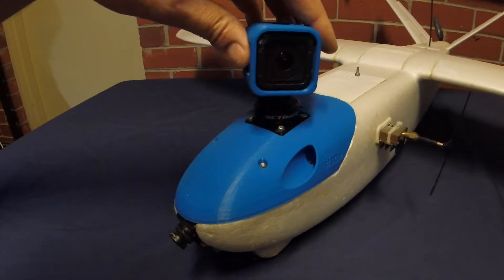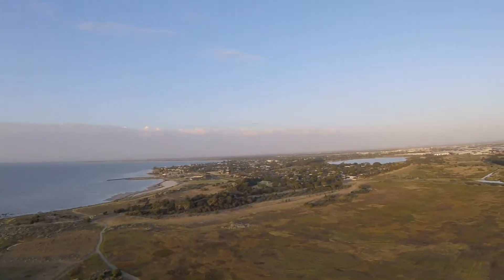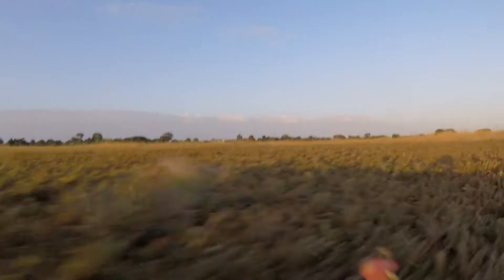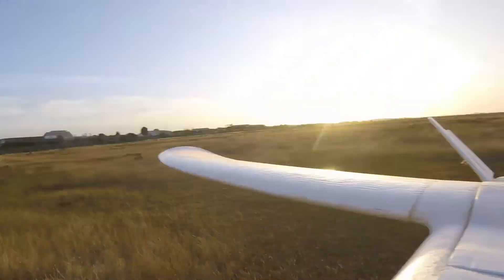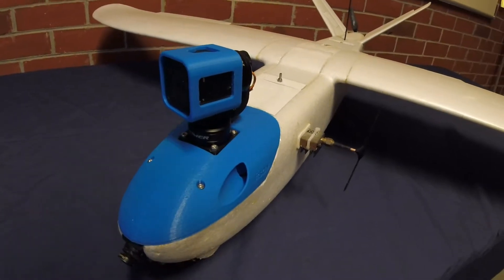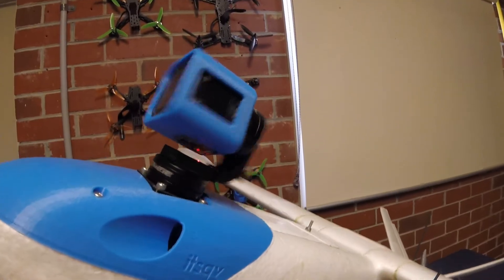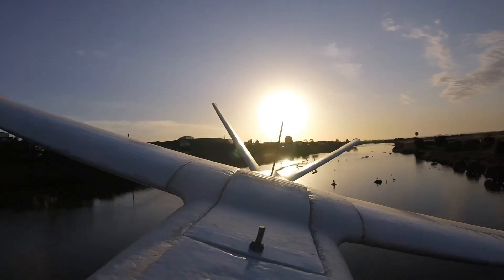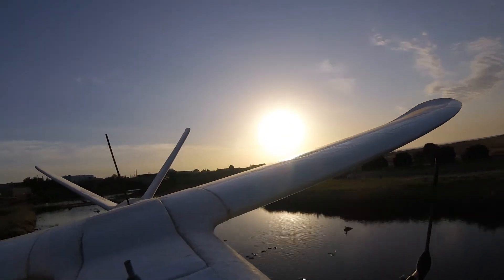» Mini Talon 2-Axis Roll & Pan Gimbal (Update After Test Flight)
This is a follow up to the Mini Talon 2-Axis Roll & Pan Gimbal video that I uploaded previously

The test flights revealed some instability issues with this setup. There was some panning direction drift, uncontrolled 360 panning, general poor stabilization but I think it all relates to same issue. The Storm32 board doesnt seem to like the Pan & Roll only combo without using a Tilt motor. I've tried some different tunes but I can't get rid of an issue where the gimbal goes berserk when tilted back greater than 45 degrees. This happens on the bench and unfortunately it's unavoidable in the air also.

I will try some different settings and maybe a different firmware version too. Another Mini Talon pilot has experienced this same problem and we have been unable to fix it.